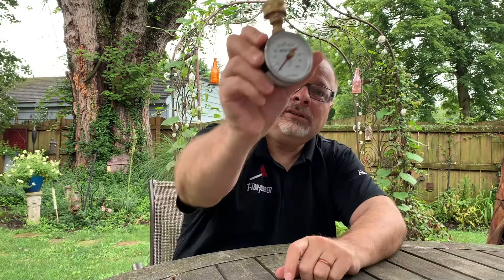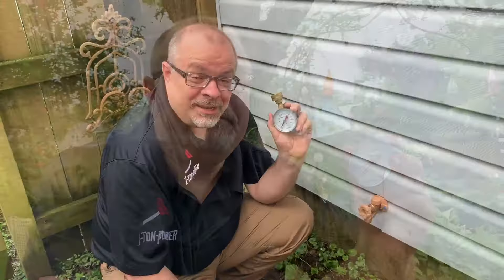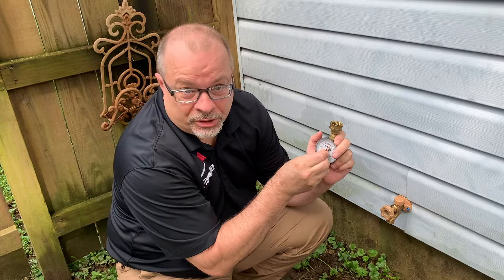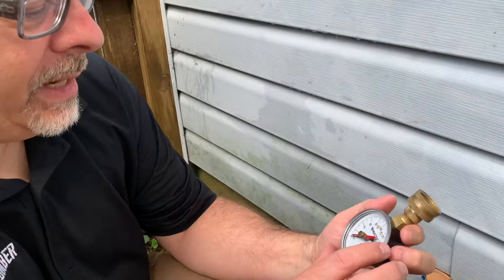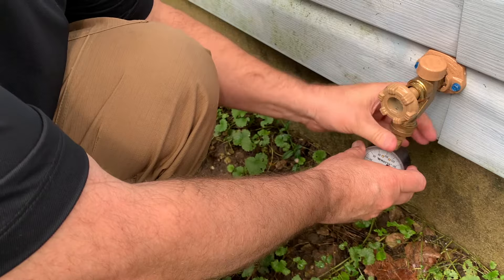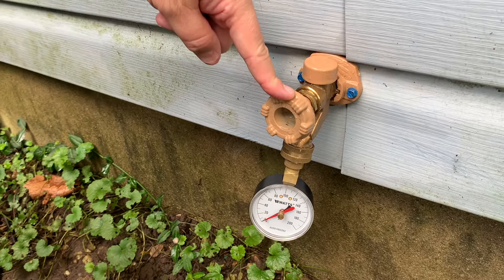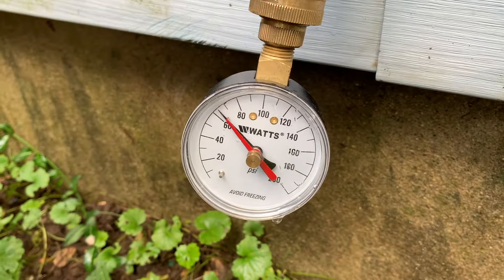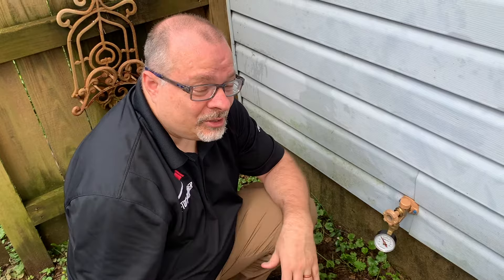How to Test Water Pressure at Home (and Adjust It Fast!)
Is your water pressure so low that you have to run around in your shower just to get wet? Or so high that it feels like you've lost a layer of skin?

Then you need to learn how to test water pressure at home. And you need to learn how to adjust the water pressure. This is a super quick and easy project. This video covers both.

we'll show you how to use an inexpensive water pressure gauge to measure your water (the standard psi should be between about 50-60 but can be from 35-80 psi).

And we'll show you how to quickly adjust your plumbing's Pressure Relief Valve (PRV) so it gives you more or less pressure.